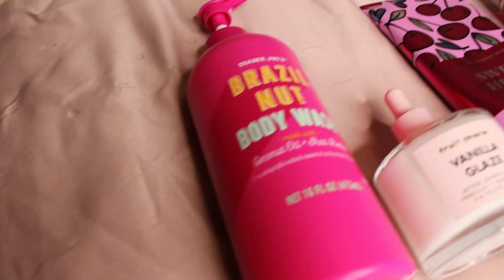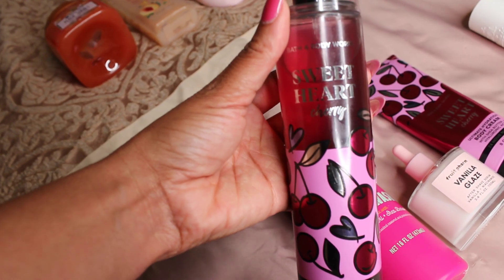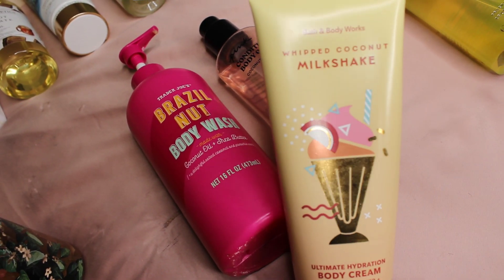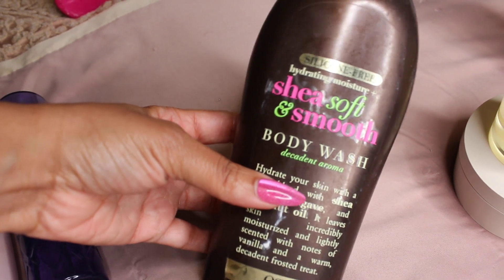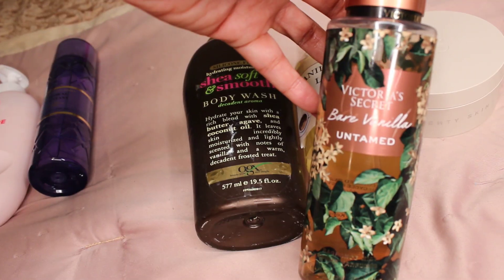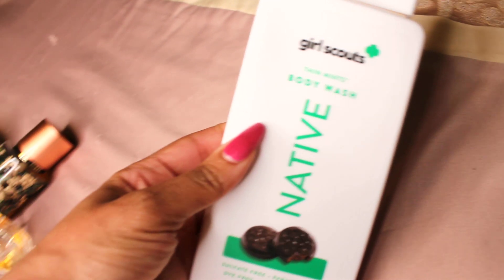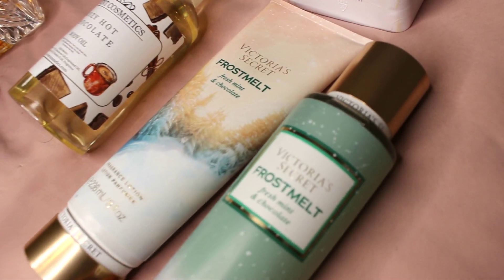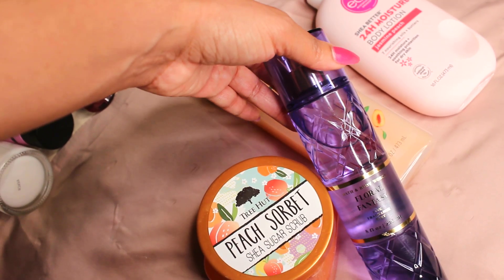Delicious Body Care Layering Combos | Smell Good Hygiene Routines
Learn how to layer your body care products to smell absolutely amazing! Here are some of my favorite hygiene layering combinations! These are full body care routines that will amp up your self care for sure!